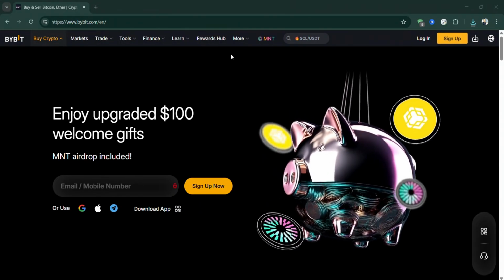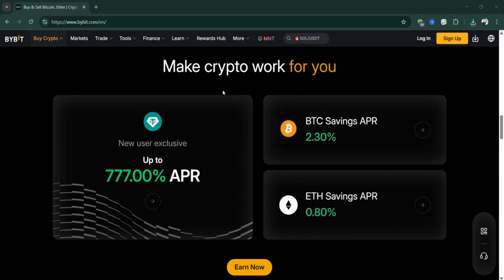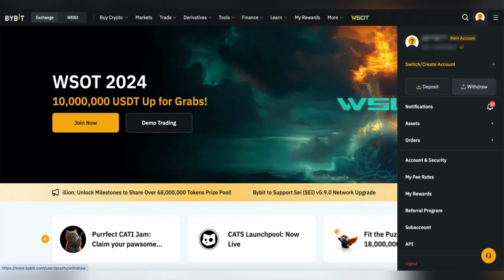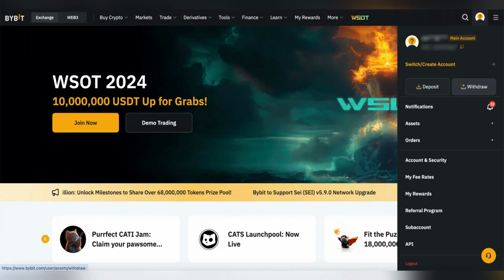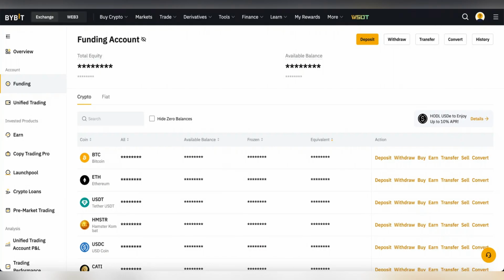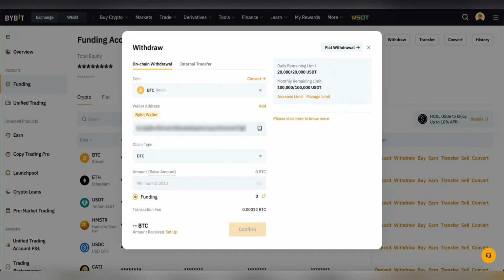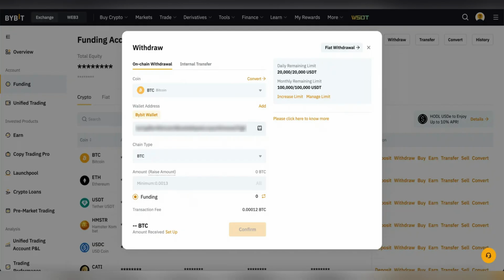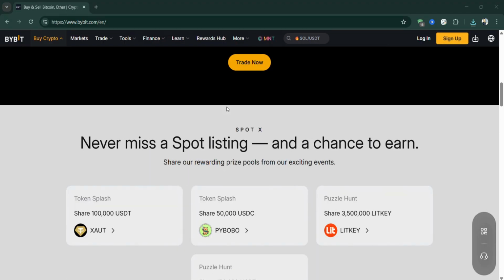How To Transfer Funds from Bybit to Web3 Wallet Easily | Step-by-Step Guide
💰 Want to move your crypto from Bybit to a Web3 wallet quickly and safely? In this 2025 tutorial, I’ll show you how to easily transfer funds from Bybit to a Web3 wallet step by step.

You’ll learn:
✅ How to choose the right Web3 wallet for your crypto
✅ How to access your Bybit account and select the withdrawal option
✅ How to copy your Web3 wallet address safely
✅ Step-by-step guide to transfer crypto like USDT, ETH, or BTC
✅ Tips to avoid mistakes and lost funds
✅ How to confirm transaction success on the blockchain

Perfect for Bybit users, crypto traders, and Web3 enthusiasts who want to move funds safely and efficiently in 2025.